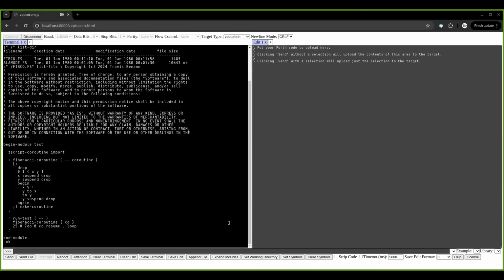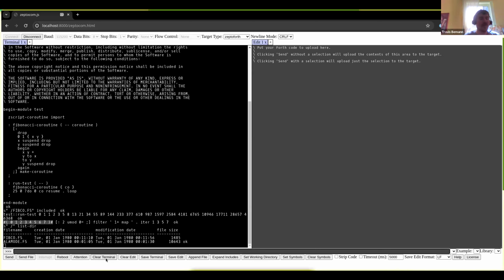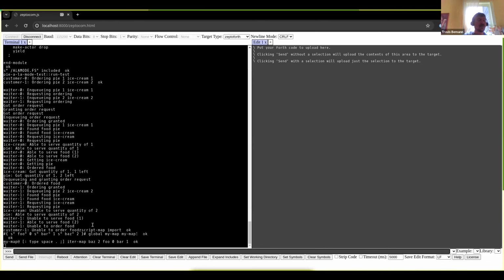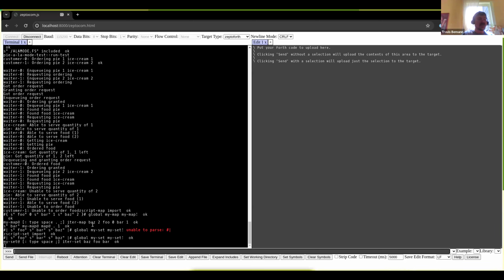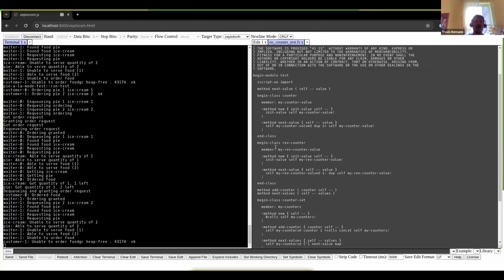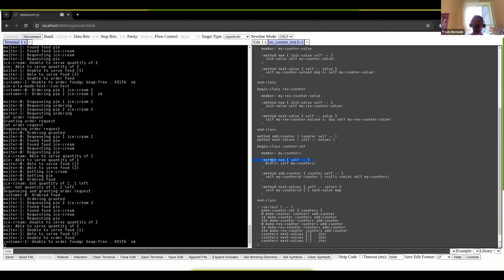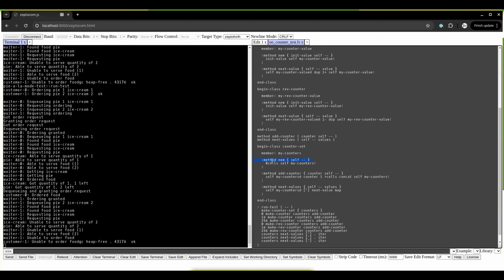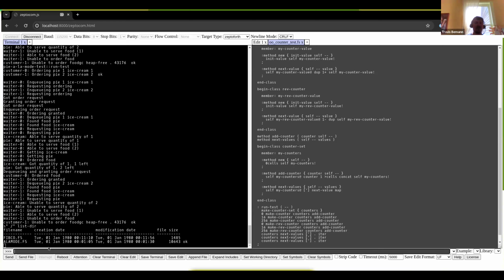Zeptoscript - a dynamic Forthy language - Travis Bemann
Forth2020 Cafe -- free chat, show what you are doing with Forth, ask questions to our Forth experts. Come and join us ! Great vibe and nice fellowship characterizes our meetings.